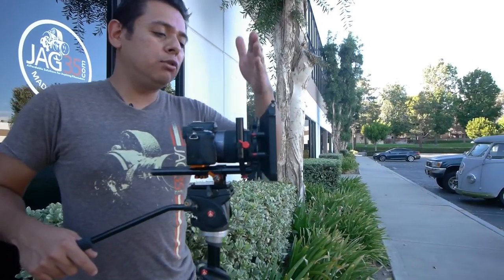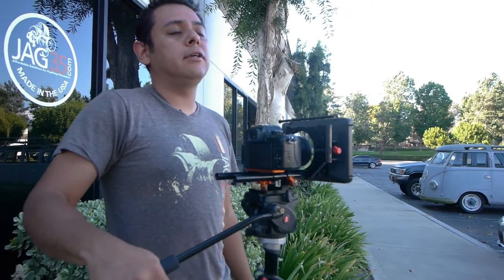EV conversion - JAG35.com Filmmaking Products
In this weeks episode I talk a little bit about the products that Jag35.com has to offer for filmmakers on a budget.  Jack Rickard of EVTV.me shoots his own show and lacks a lot of the tools that are needed to shoot comfortably with modern cinematic cameras. I ended up sending him one of the rigs that Jag35.com has to offer so hopefully that'll help him with shooting his weekly show.

Here’s a list of all the gear I use to shoot my vlog.